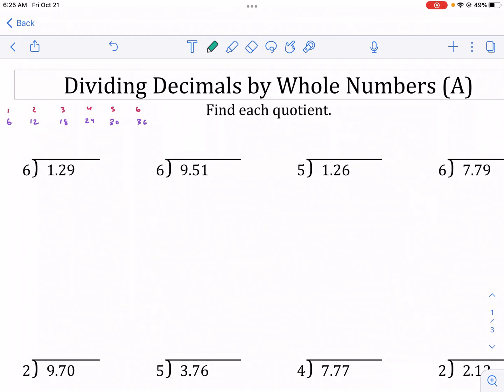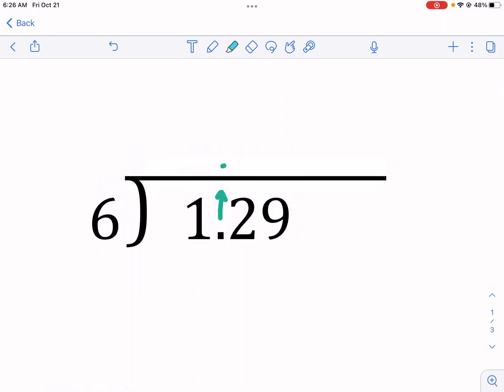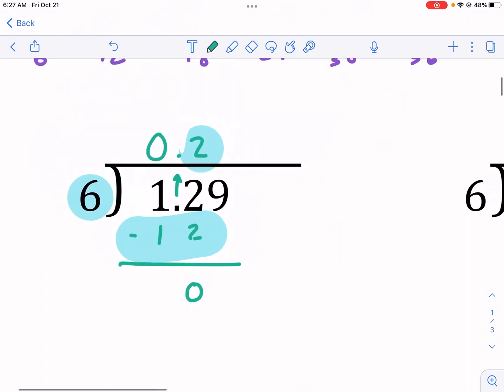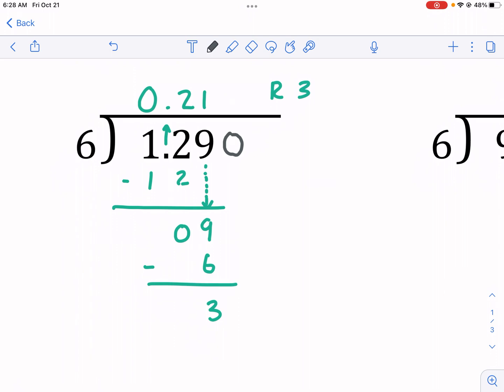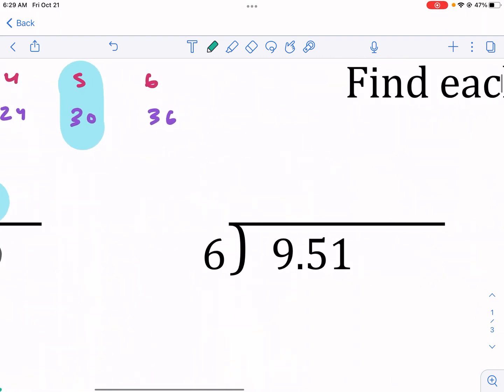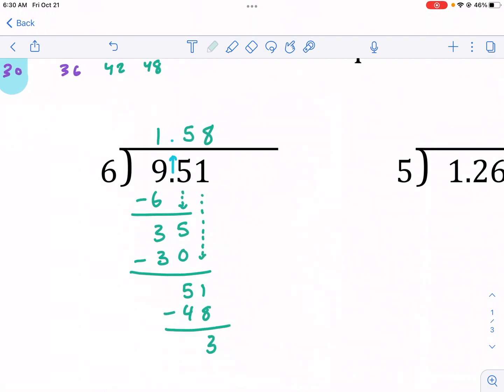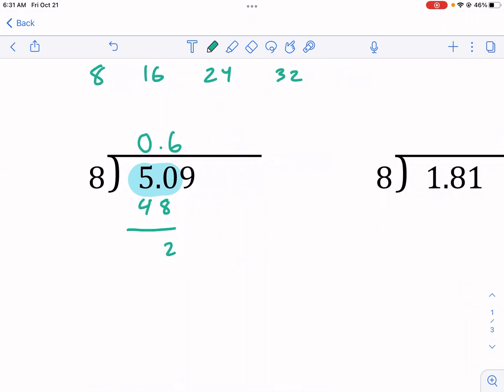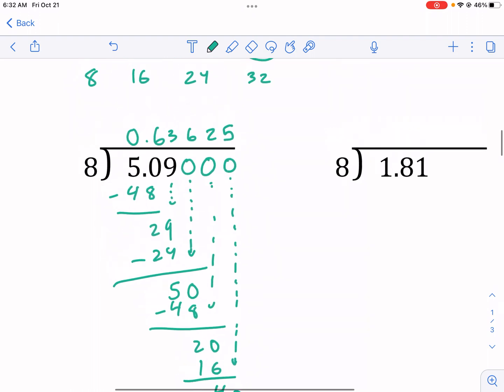Math-Drills: Dividing Decimals by Whole Numbers